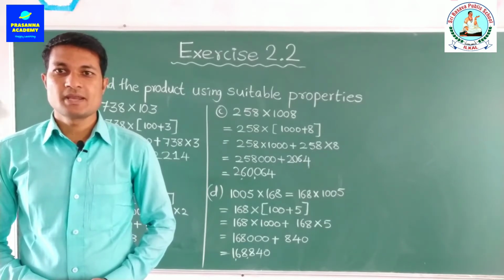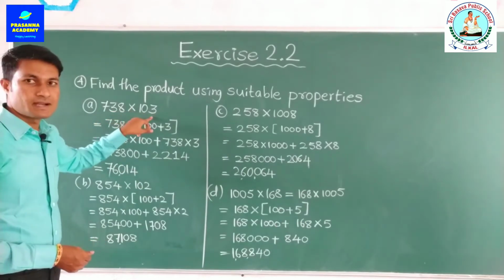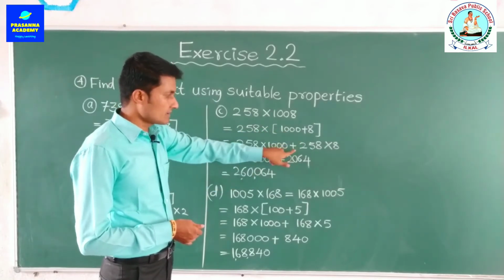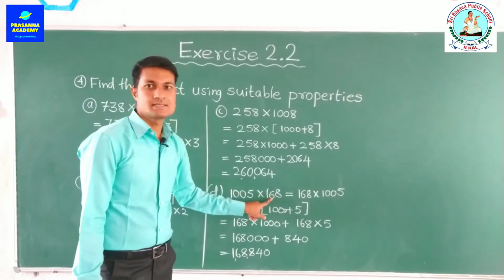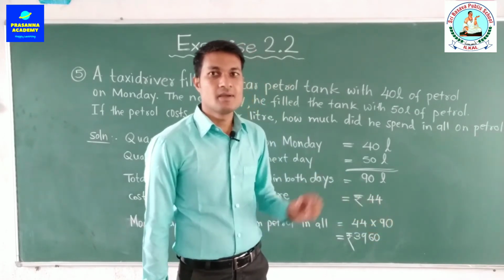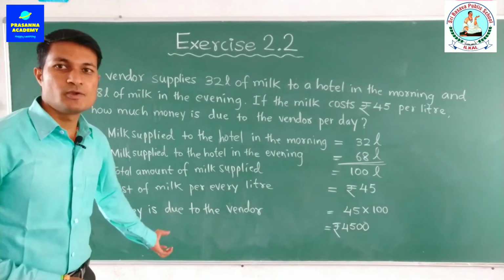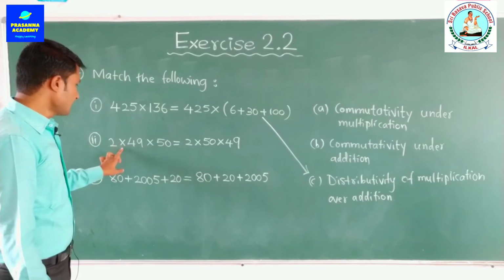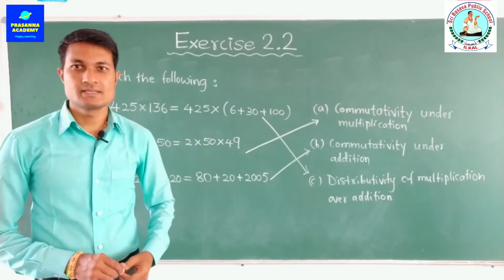6th Maths| Whole numbers, part - 6 ( CBSE )